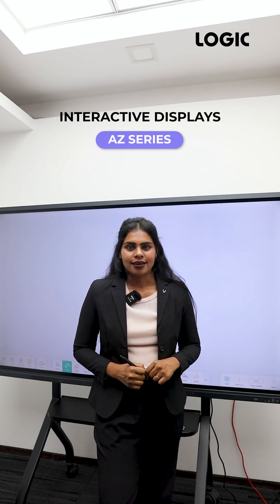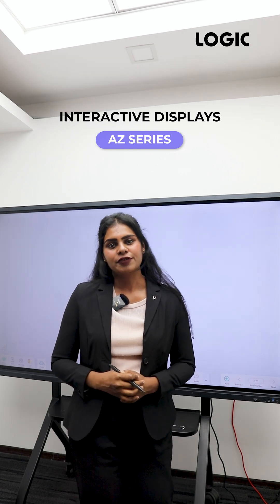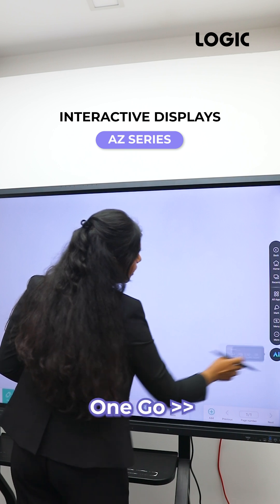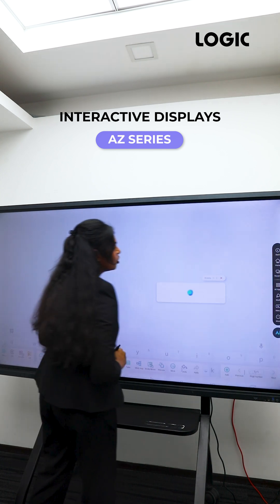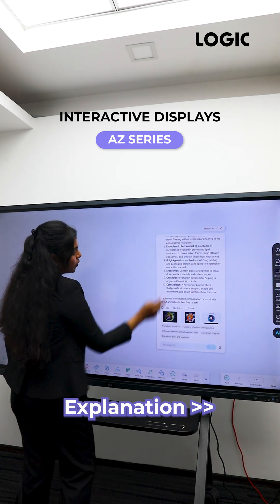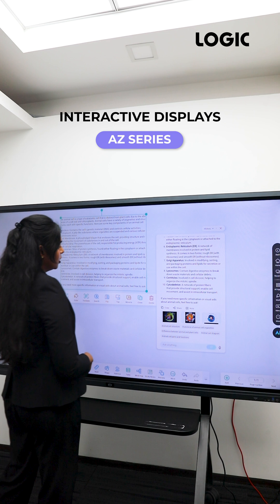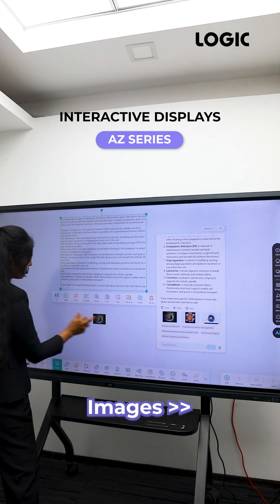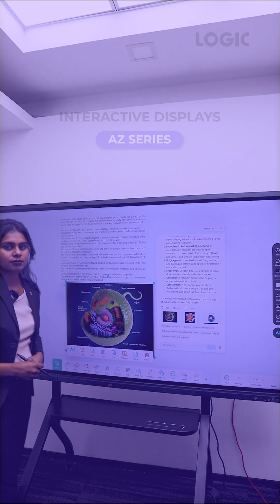Ask, Learn, Decide – AI at Your Service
Logic Interactive Displays - Bringing the most powerful AI to classroom

An interactive display for an immersive learning experience!
It can be integrated into schools and workplaces alike with features that can be customized to cater to each environment, giving it a truly infinite edge.